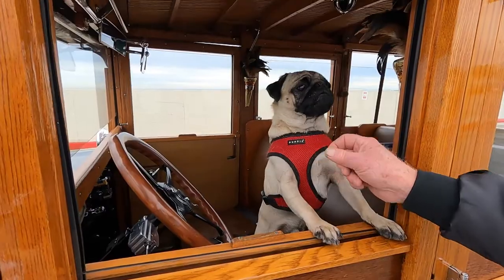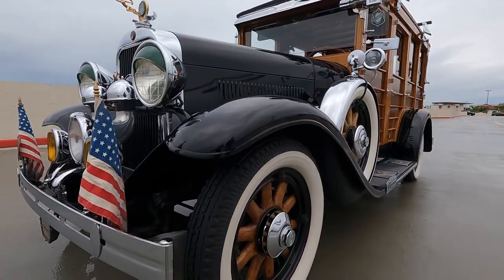Car of the week - 1929 Oldsmobile Cantrell - South OC Cars and Coffee.